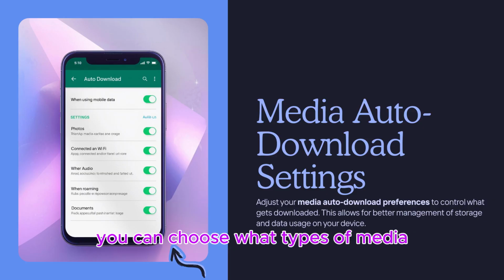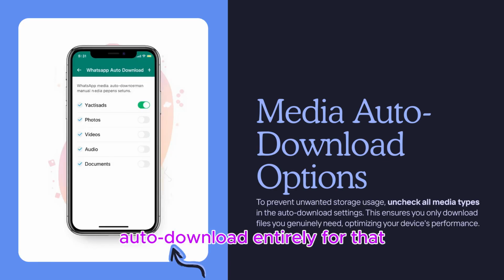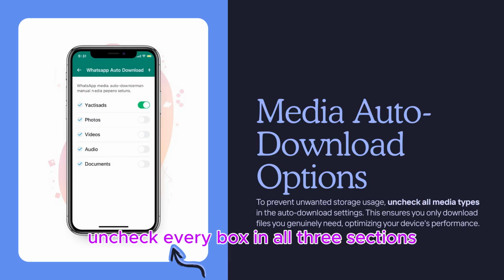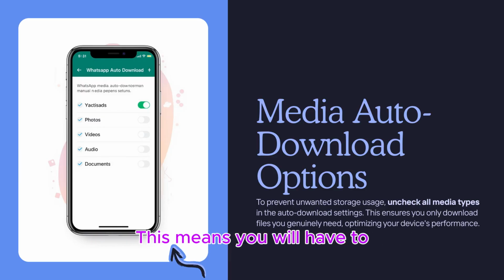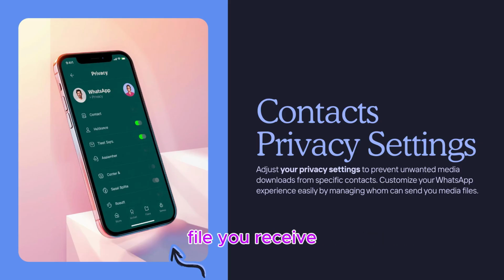How to Stop WhatsApp from Auto Downloading Media?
Learn how to stop WhatsApp from auto downloading media with our complete step-by-step tutorial. This guide clearly explains how to manage your storage and data usage by adjusting the auto-download settings for photos, audio, videos, and documents. We walk you through the process of opening WhatsApp Settings, tapping on Storage and Data, and selecting the "When Using Mobile Data," "When Connected on Wi-Fi," and "When Roaming" options to set them to "No Media" or customize your preferences for each connection type. This video shows you exactly how to take control of your phone's storage, prevent unwanted files from saving automatically, and manage media visibility to save mobile data and keep your gallery organized. Master your WhatsApp settings efficiently with our practical advice.